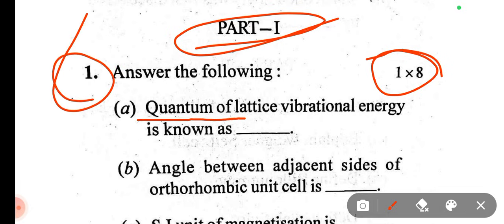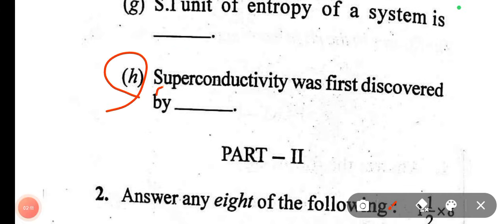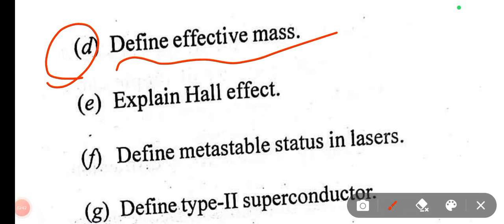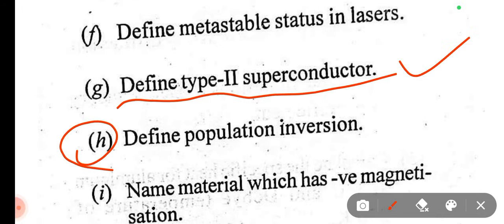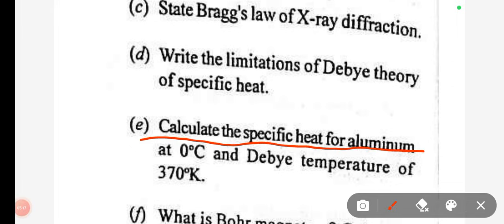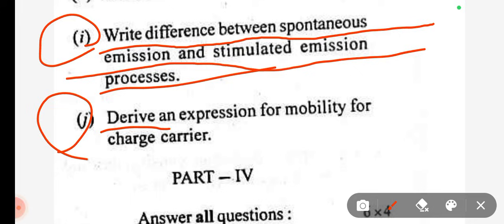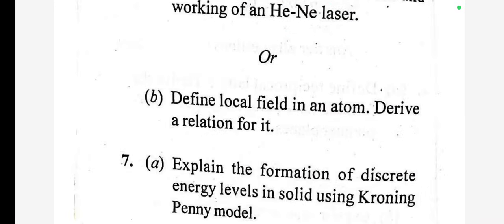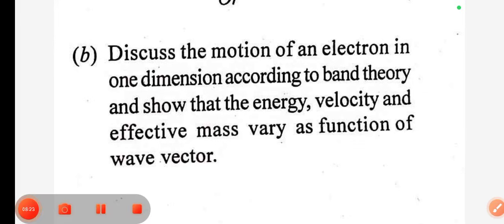Physics Core 12 Question paper 2025 // 5th semester exam // ଏହି ବର୍ଷର ପ୍ରଶ୍ନ ପତ୍ର ଆସିଗଲା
Physics Core 12 Question paper 2025
Physics 5th semester question paper
Physics 3rd year question paper 2025
Utkal University Physics question paper
Physics honours core 12 exam 2025
CBCS Physics core 12
Physics Core 12 PYQ 2025
Physics 5th sem exam 2025
Physics 2025 question paper
Physics Core XII question paper
Physics semester 5 question leak
Physics question paper viral 2025
Physics model question paper
Physics new syllabus question 2025
Physics departmental exam 2025
Utkal University Physics 5th sem
Physics important questions 2025
Physics exam 2025 update
Physics honours question paper
Physics paper analysis 2025